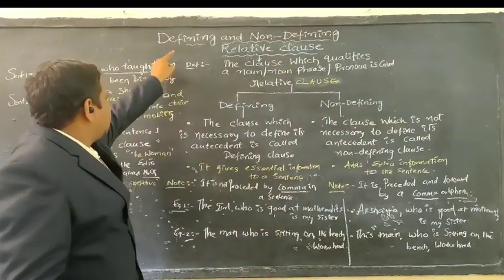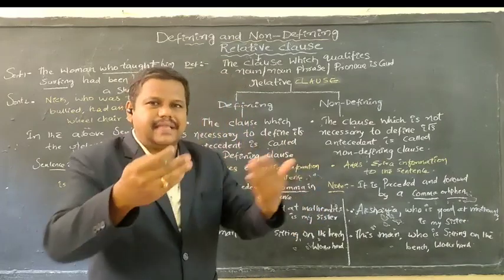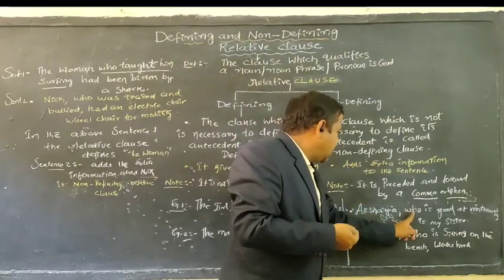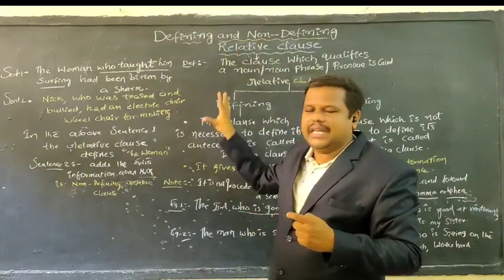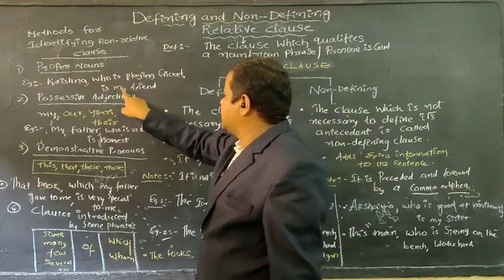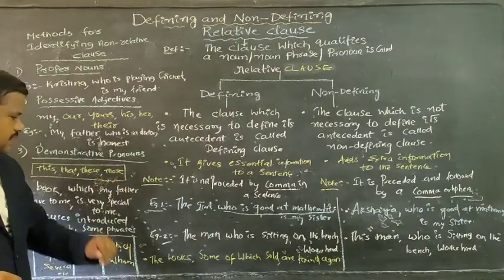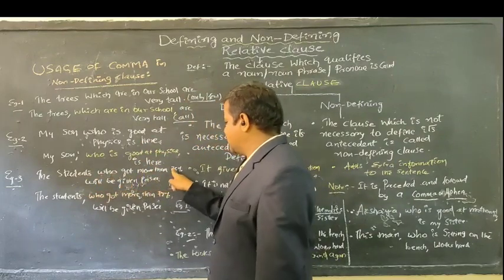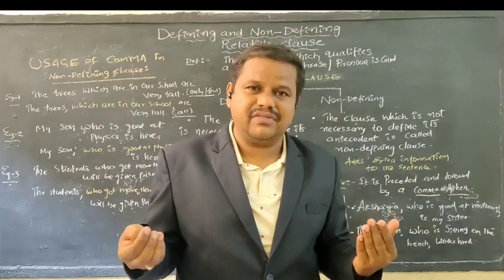DEFINING AND NON-DEFINING RELATIVE CLAUSE | CLASSES 8,9&10 | KPS NZB | CHANDRASHEKHAR SIR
DEFINING AND NON-DEFINING RELATIVE CLAUSE | CLASSES 8,9&10 | KAKATIYA PUBLIC SCHOOL NZB| CHANDRASHEKHAR  SIR

CLASSES 8,9&10 ENGLISH